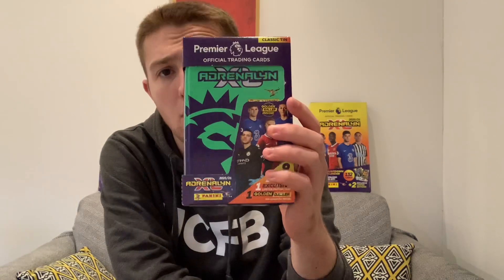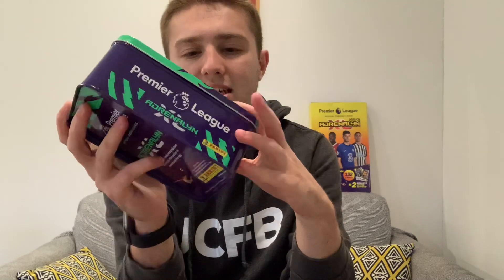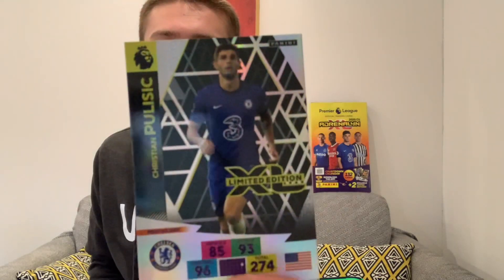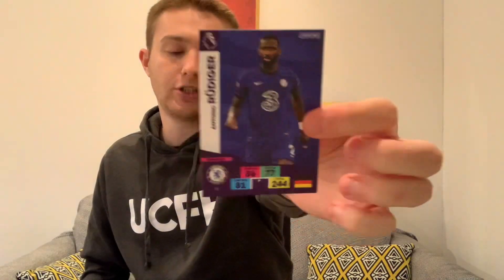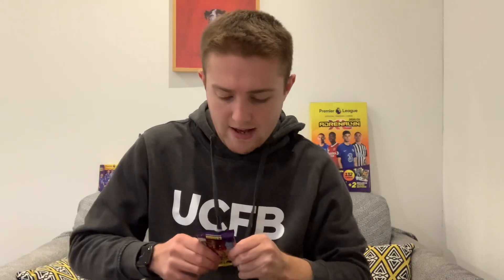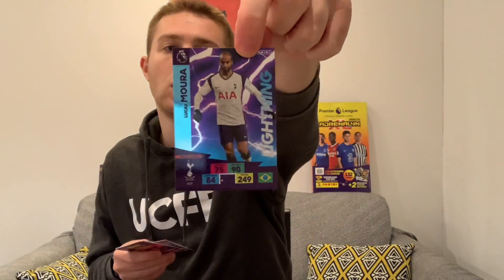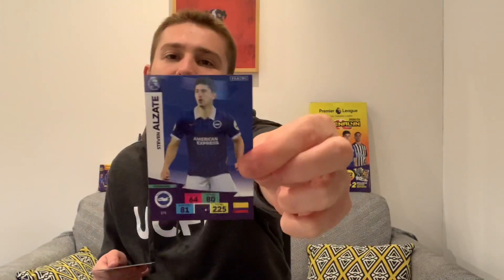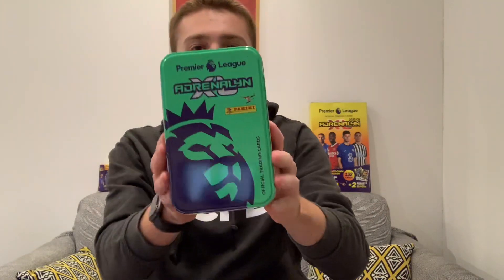Panini Adrenalyn XL Premier League 2020/2021 Green Classic Tin Opening - Guaranteed Golden Baller!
Welcome back to another video and in today’s video I open a Panini Adrenalyn XL Premier League 2020/2021 Green Classic Tin with an exclusive Limited Edition card and 1 guaranteed Golden Baller Packet! Do I beat the odds and pull another Golden Baller or manage to get a couple of Game Breaker cards? Let me know who you think I will get in the comments!

You can find out all about the new collection from Panini

Don't forget to download the new Panini Adrenalyn XL Premier League App too

🔎 Are you hunting for those last couple of cards needed to complete your Adrenalyn XL or Match Attax Collection? Then why not use Solve Collectibles - a brand new football trading card collectibles store designed to make it easier for collectors to shop for the cards and collections they need!!